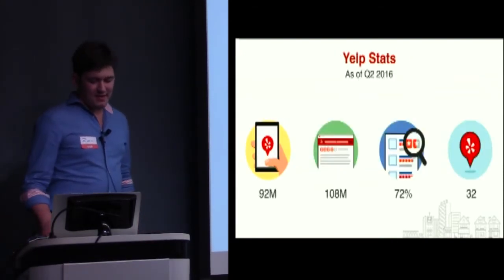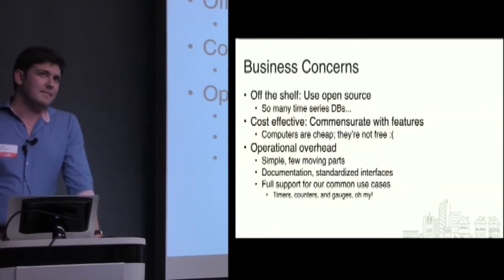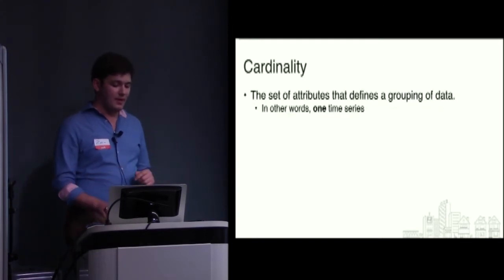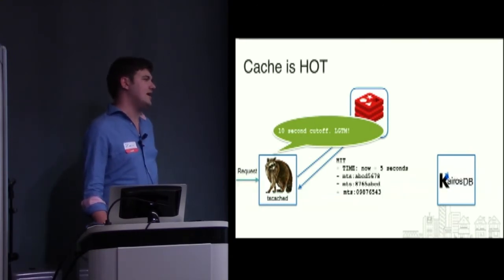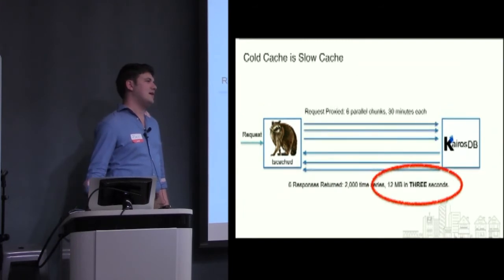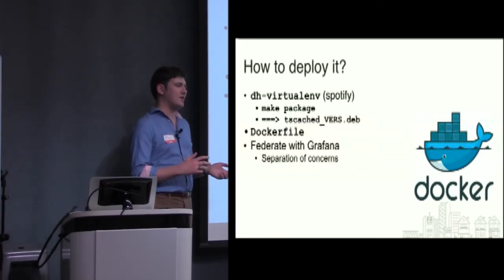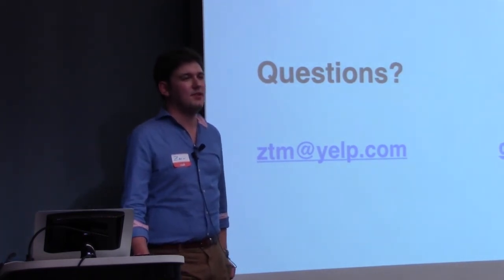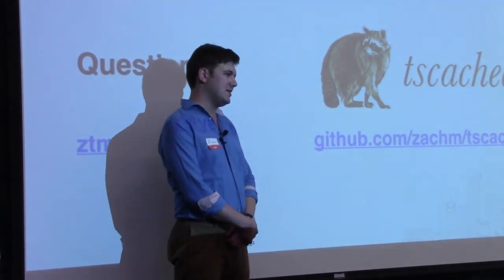Learn how tscached can make dashboards and charts 1000x faster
Zach Musgrave from Yelp describes the motivation, design, and tradoffs of tscached. An open source proxy intended for fast reads from KairosDB and Cassandra, tscached is built with Python, Flask, and Redis. It gives up to 1,000x speedups by only re-executing queries upon data it doesn’t have, chunking these requests into subparts, and intelligently merging data back together. Via high data awareness, tscached understands groupings, one-to-many-queries, and complex tagging models. For an organization relying extensively on charts, dashboards, and real-time monitoring, intelligently improving this performance becomes an analytics necessity.